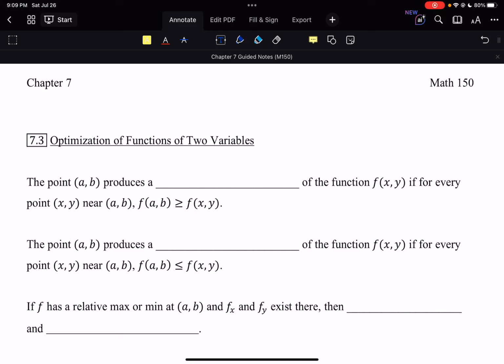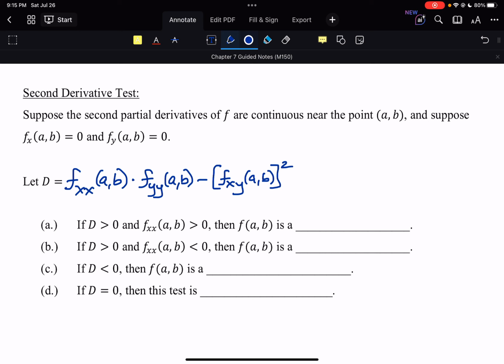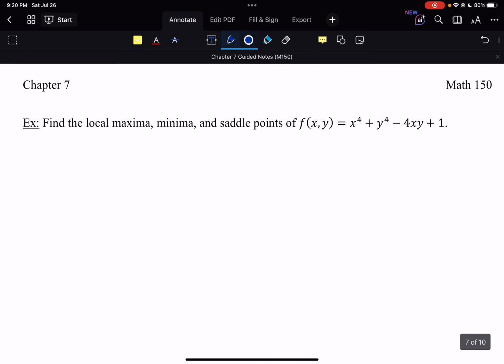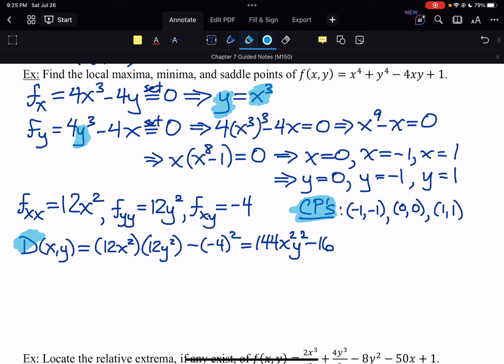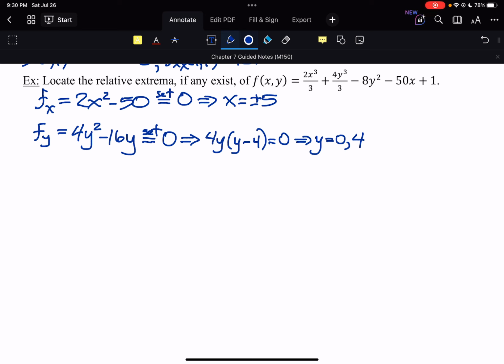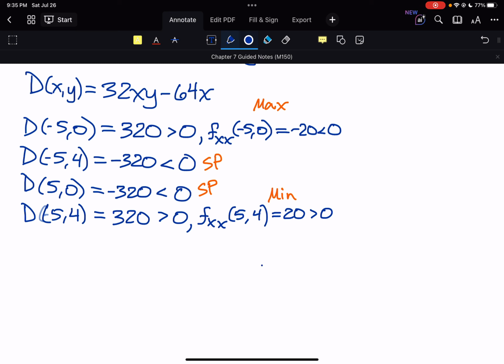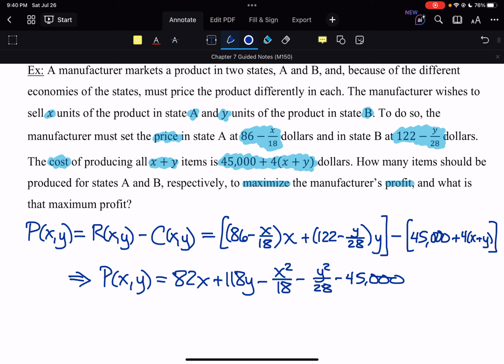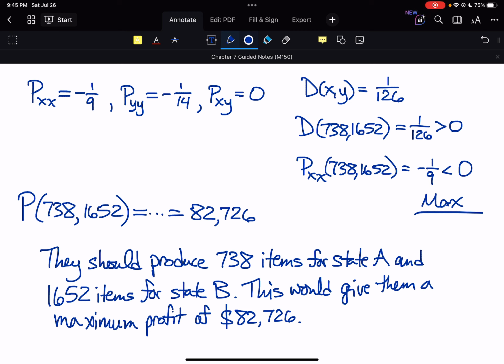Section 7.3 Lecture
Optimization of Functions of Several Variables